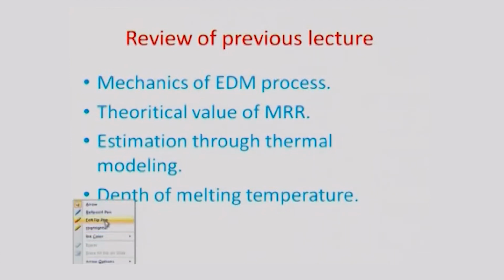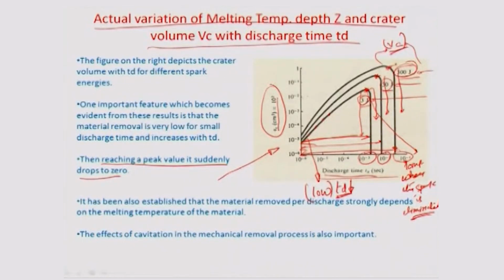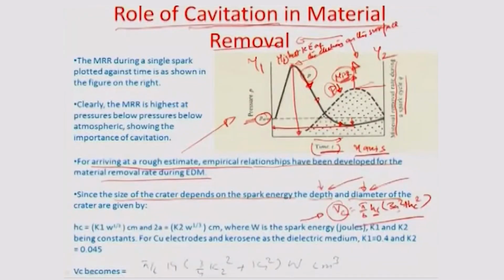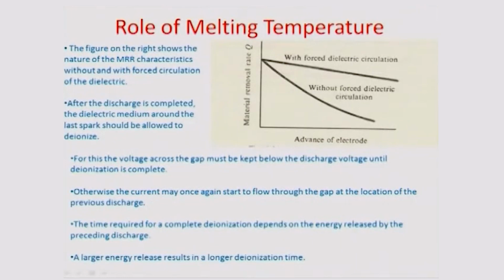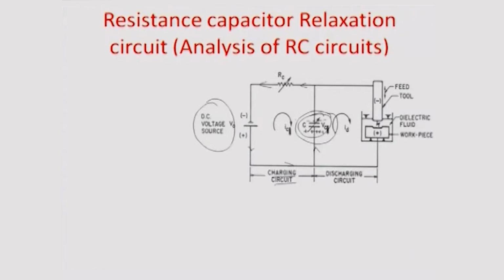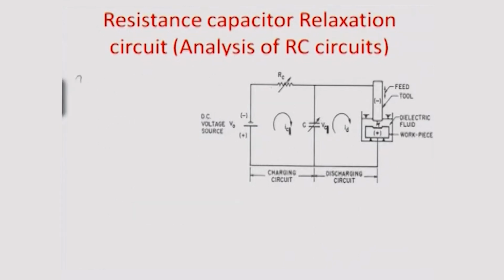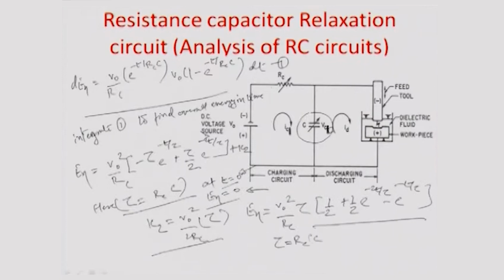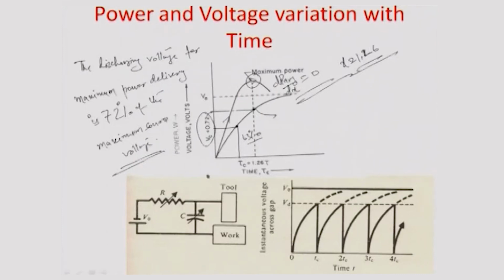Lecture 19 - Electric Discharge Machining - III